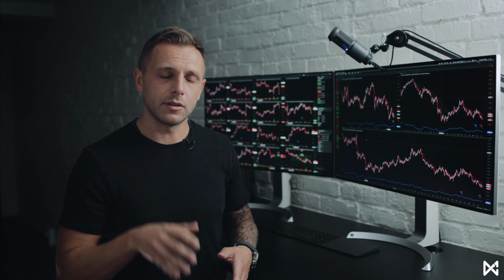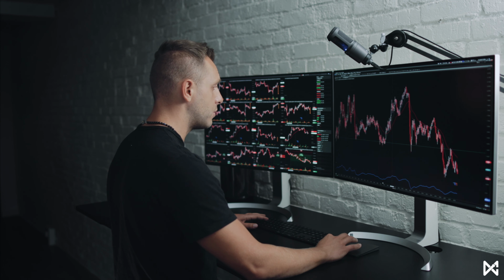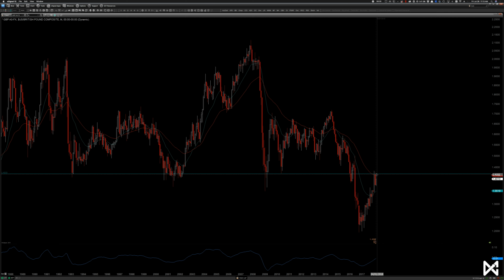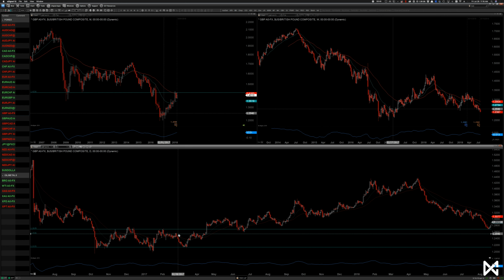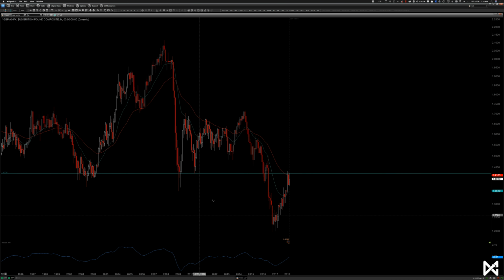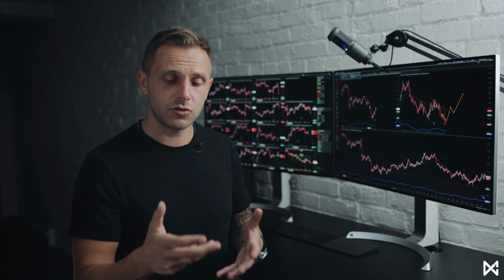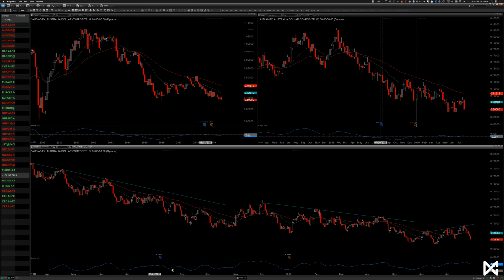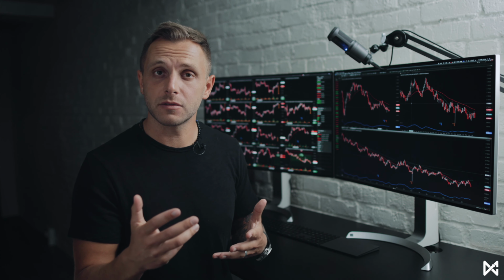Support & Resistance - Ep. 20 | Trading MasterClass 2.0